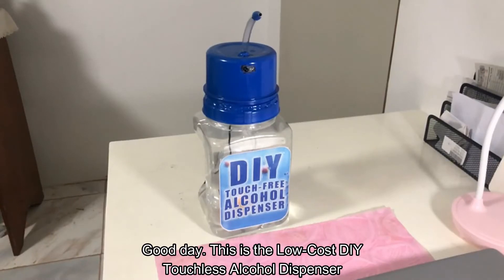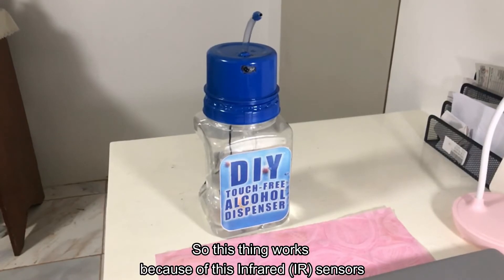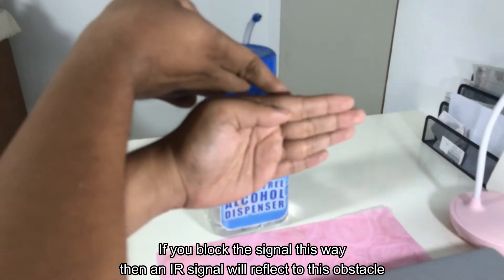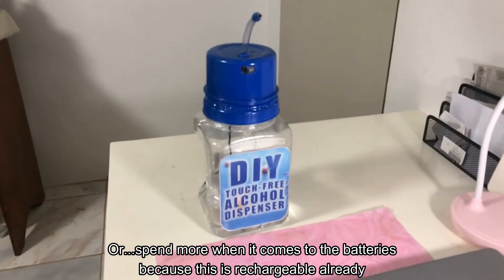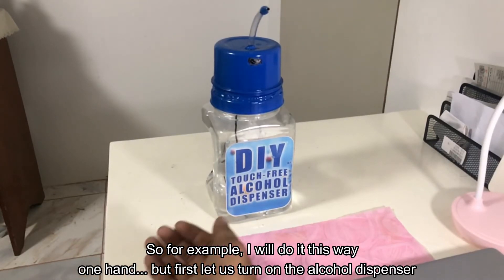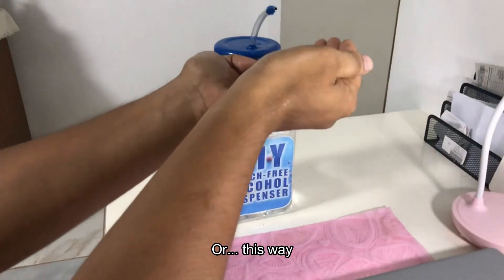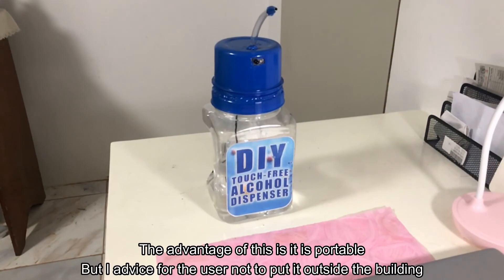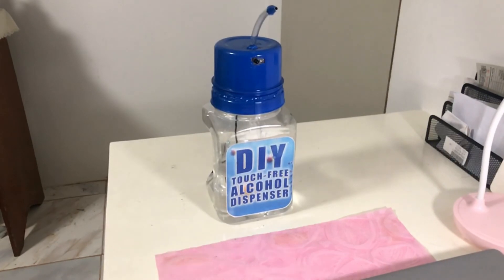Touchless Alcohol Dispenser | No Arduino Needed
This is a project by Engr. Gideon G. Buniel also known as "G" that participated in the recent Regional-wide Online Makers Challenge of Department of Science and Technology (DOST) Caraga under the non-student category.  The said competition is for these inventors and innovators to bring interventions or to outsmart covid-19. This project does not need Arduino microcontrollers because of the TIP42C transistor which serves as the switch for this project that also controls the Infrared (IR) proximity sensor. If it detects an obstacle within 5cm distance, the water pump turns-on which spout alcohol.

This is TAD: A Low-cost Do-It-Yourself Touchless Alcohol Dispenser.

You can message me if you want to know more about this product or if you want to learn something about this.